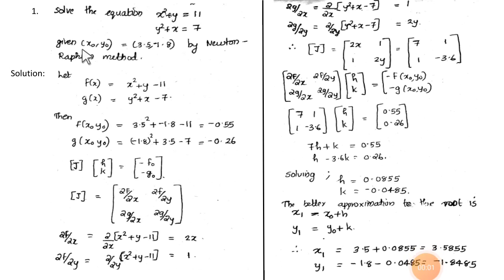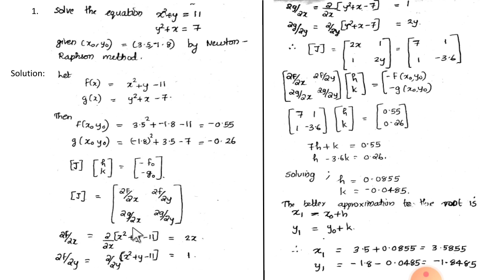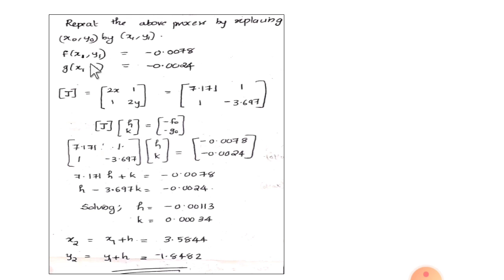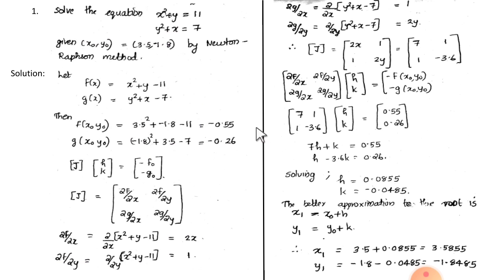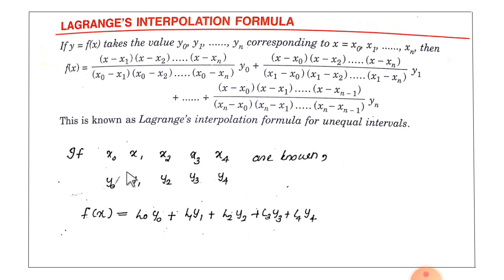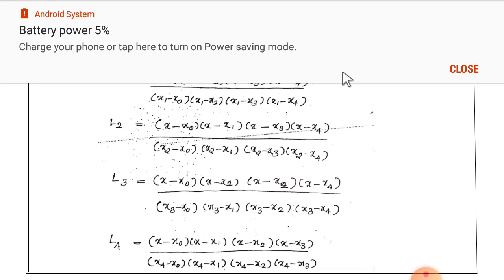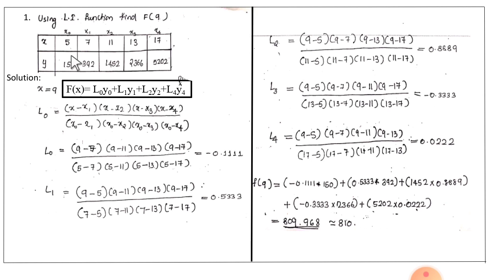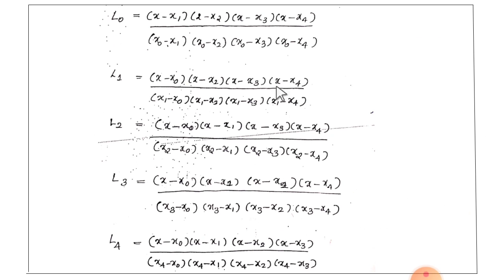ANM - MODULE 2 - NEWTON RAPHSON METHOD ANM- MODULE 3 - LQNGRANGE INTERPOLATION METHOD .